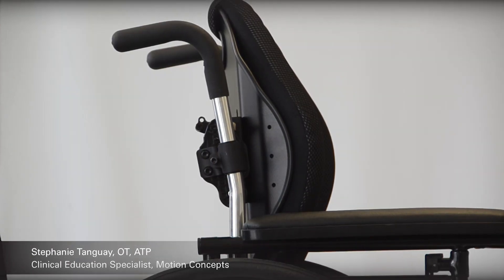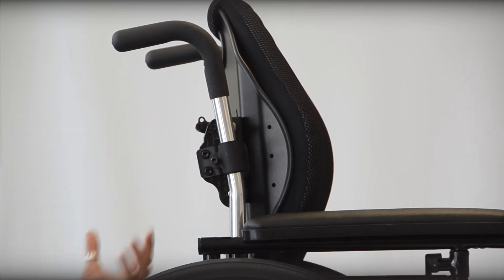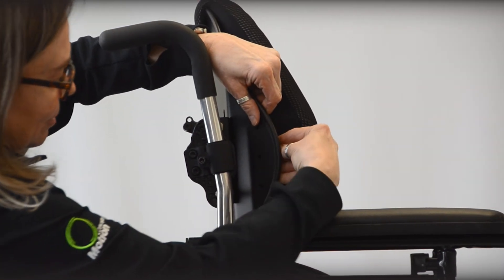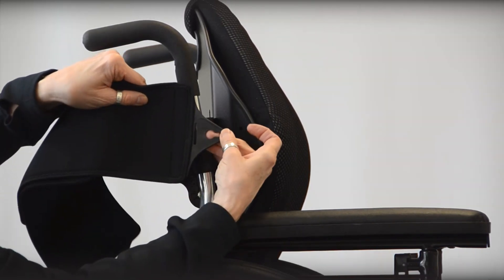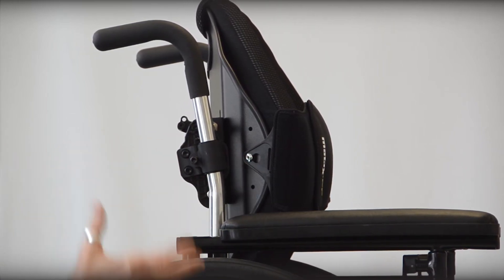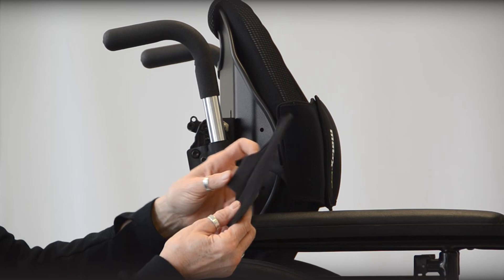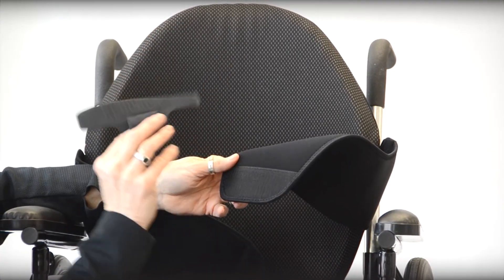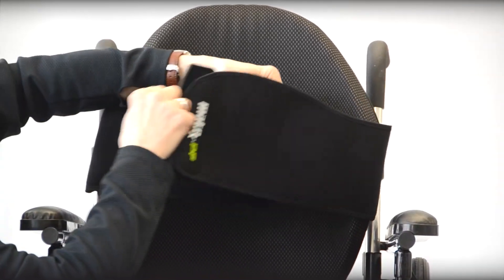PostureFlex Abdominal Support for E2 & E2 Deep Backs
Delve into the comprehensive overview of the PostureFlex Abdominal Support tailored for E2 & E2 Deep Backs.